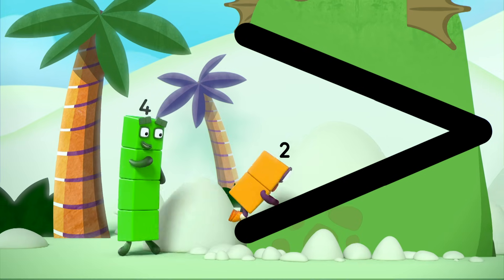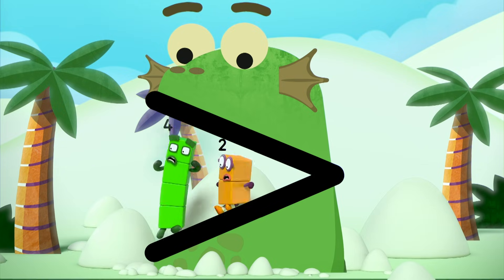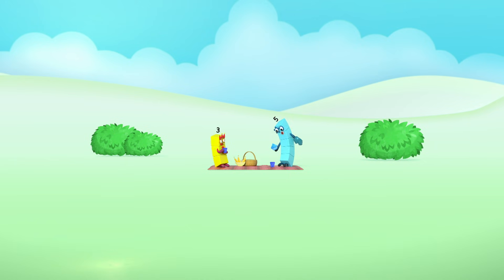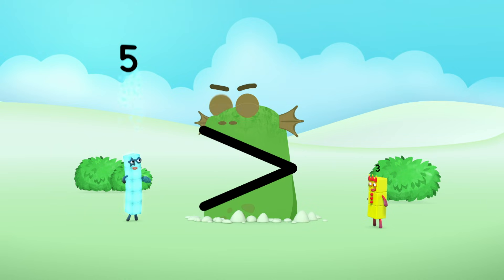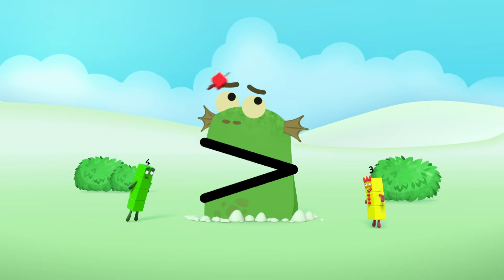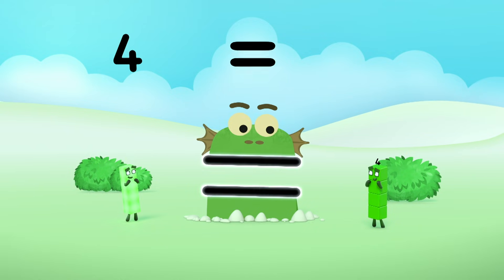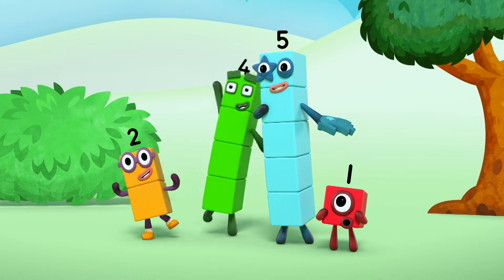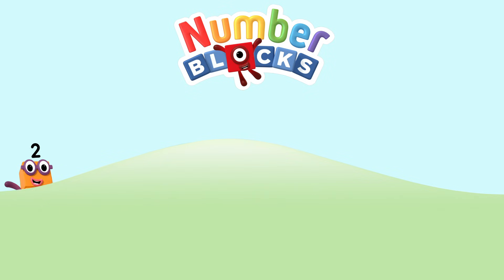@Numberblocks- The Return of Blockzilla! | Learn to Count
Blockzilla returns to frighten the Numberblocks once again!